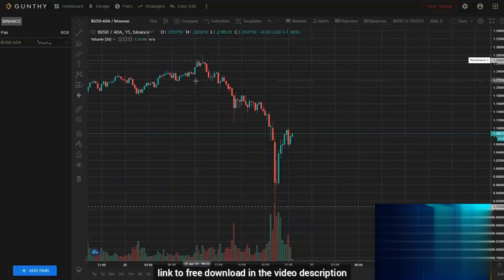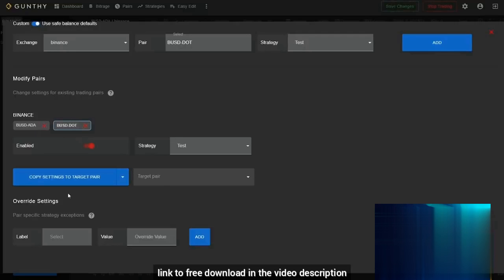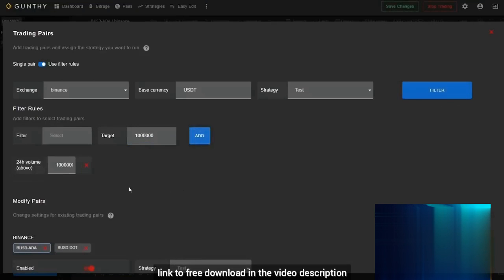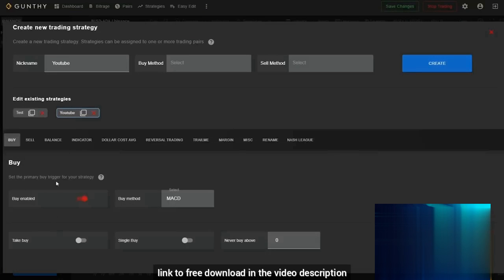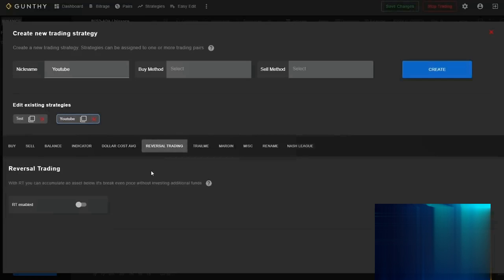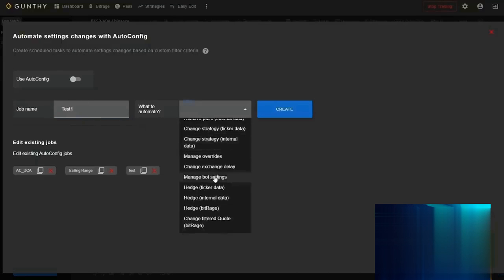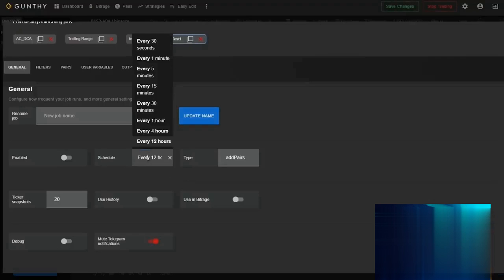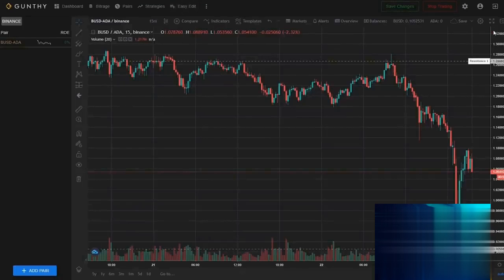Binance Trading Bot +130% profit Per DAY Binance Bot Binance 2023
The trading bot runs on the following 64-bit operating systems: Windows (64bit)

Configuring the bot for the Binance trading exchange is provided on the video.